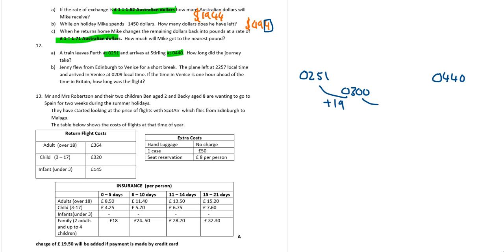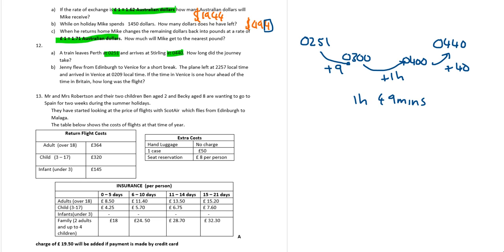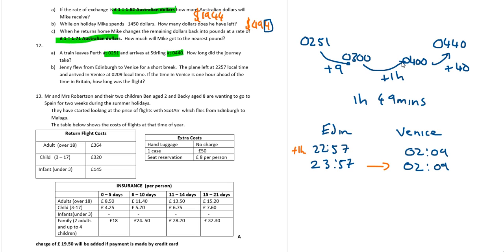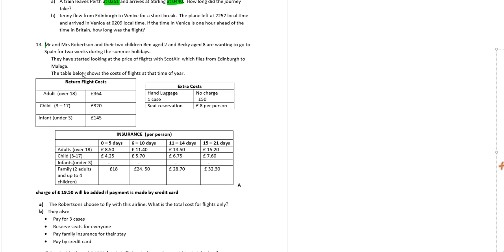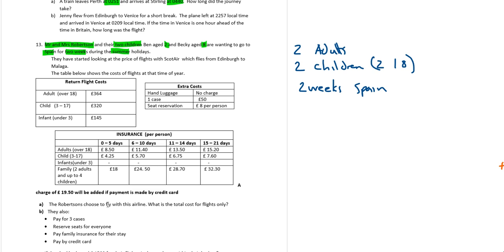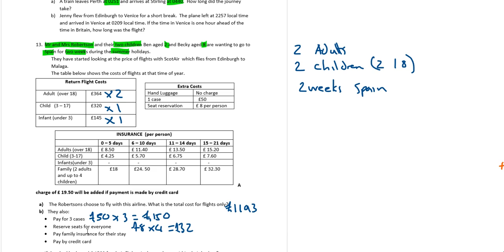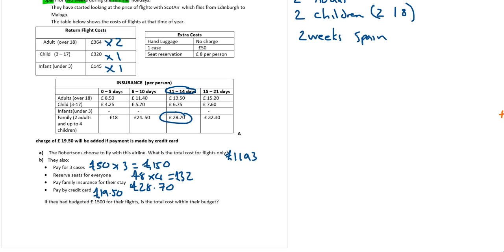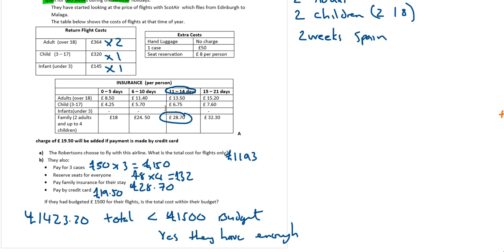S5 Numeracy Prac paper 1 part 3